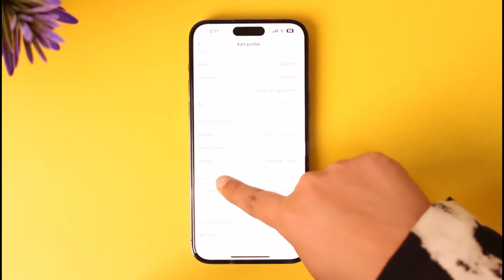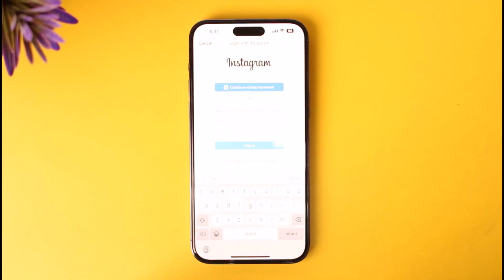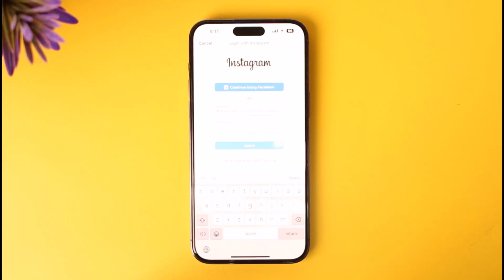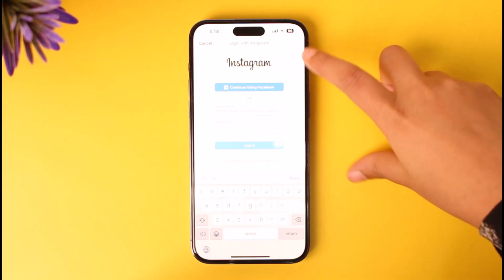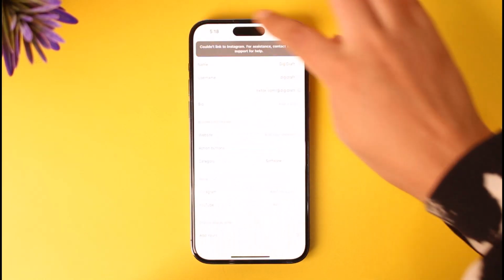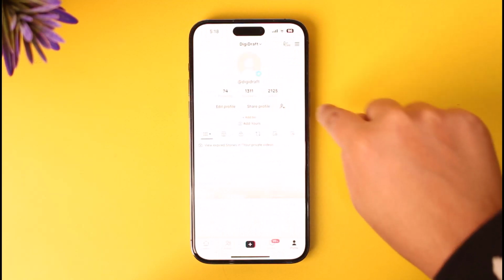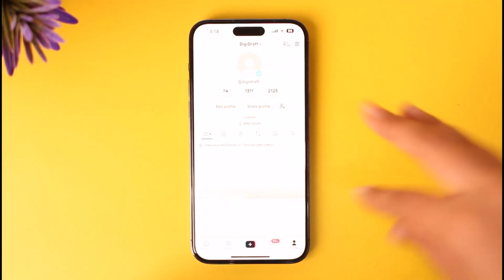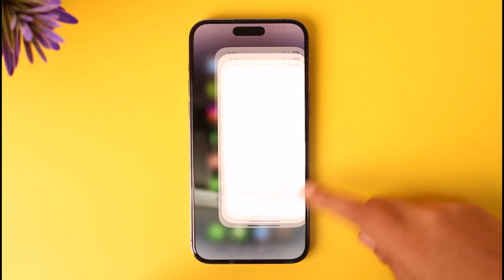How to Link Instagram to TikTok !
In this tutorial, I will guide you on how you can easily link Instagram to TikTok by following some easy steps.
0:00 Intro
0:14 TikTok profile
0:29 Link Instagram account
1:09 Conclusion